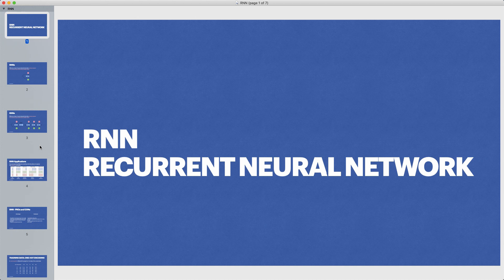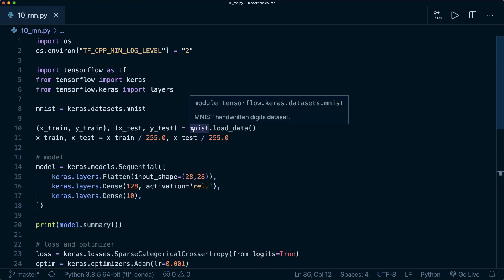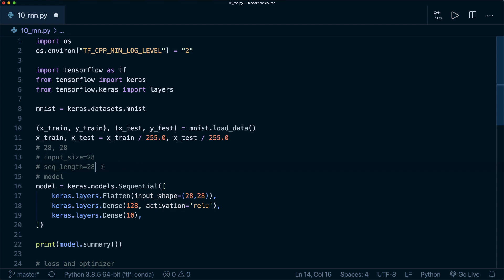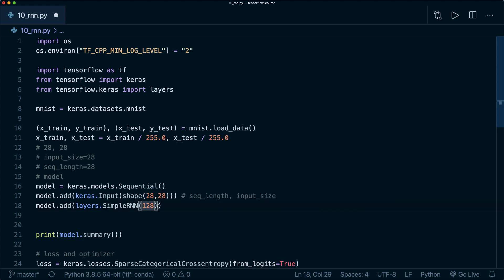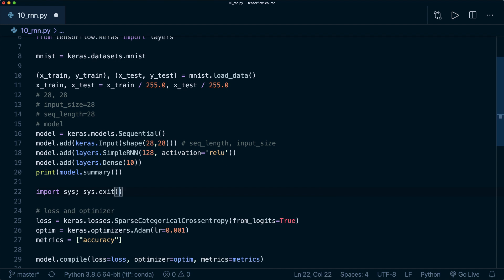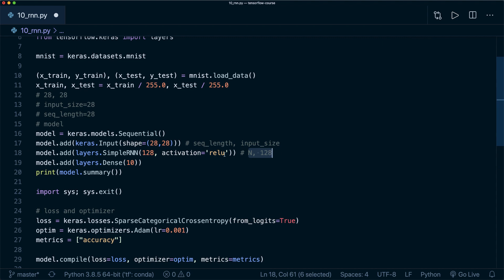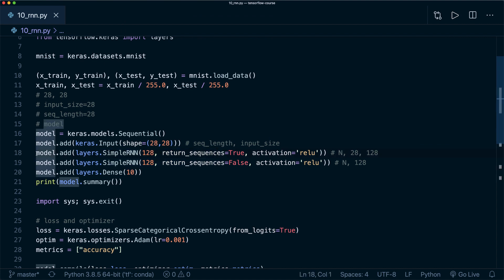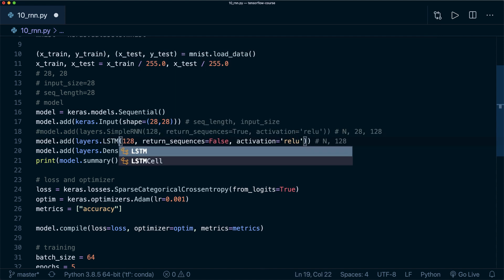TensorFlow Tutorial 10 - Recurrent Neural Nets (RNN & LSTM & GRU)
Implement a Recurrent Neural Net (RNN) in Tensorflow! RNNs are a class of neural networks that is powerful for modeling sequence data such as time series or natural language. Learn how we can use the keras API and work with an input sequence. I also show you how easily we can switch to a gated recurrent unit (GRU) or long short-term memory (LSTM) RNN.

Course Parts:
01 TensorFlow Installation
02 TensorFlow Tensor Basics
03 TensorFlow Neural Net
04 TensorFlow Linear Regression
05 TensorFlow CNN (Convolutional Neural Nets)
06 TensorFlow Save & Load Models
07 TensorFlow Functional API
08 TensorFlow Multi-output Project
09 TensorFlow Transfer Learning
10 TensorFlow RNN / LSTM / GRU
11 TensorFlow NLP

TensorFlow 2, Keras, Deep Learning, TensorFlow Course, TensorFlow Beginner Course, TensorFlow Tutorial